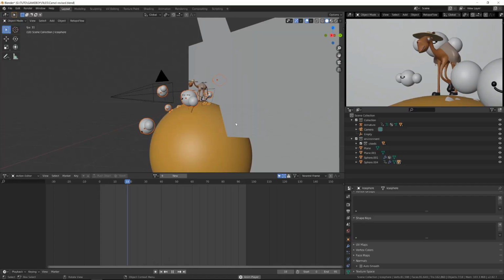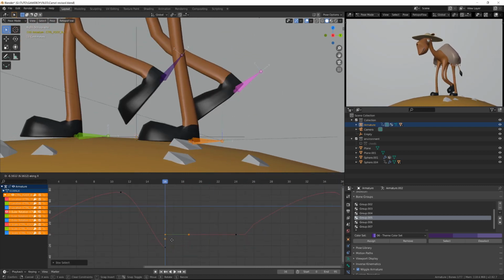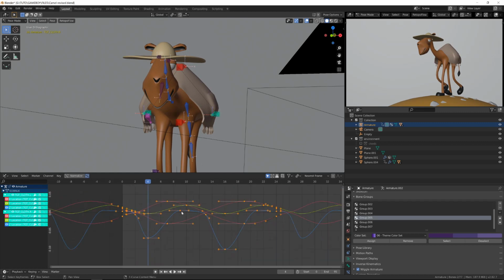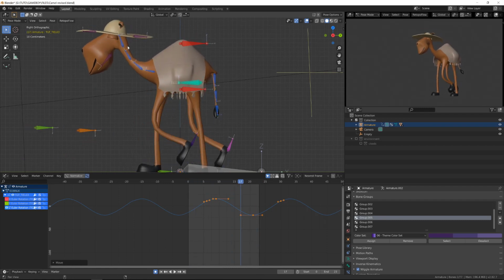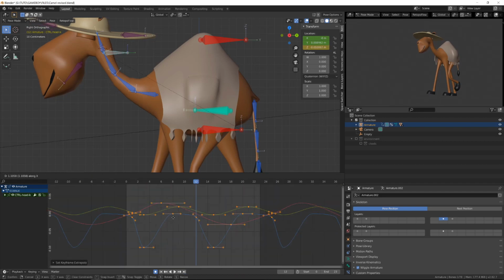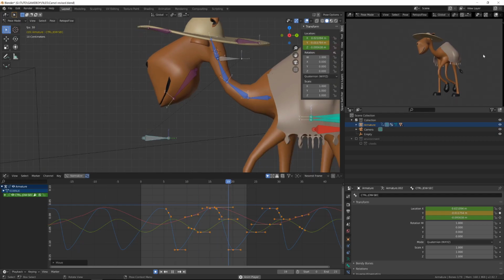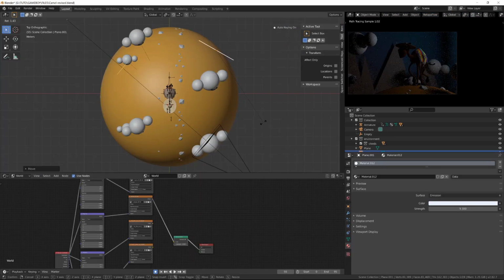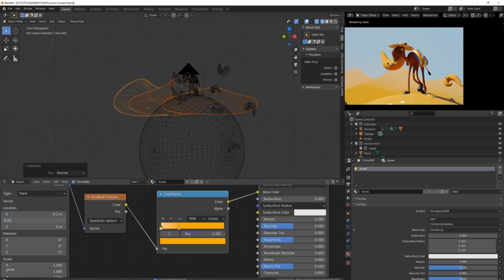BLENDER : Improving your animation and composition - The Gameboy project bonus video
I will show you how I've improved Ellawy artwork sinc ehe was kind enough to provide it to me so that I can revise it. He has taken my free course The GameBoy project to realise this awesome piece

New rigging course now available. Learn how to rig effectively in  Blender 2.8